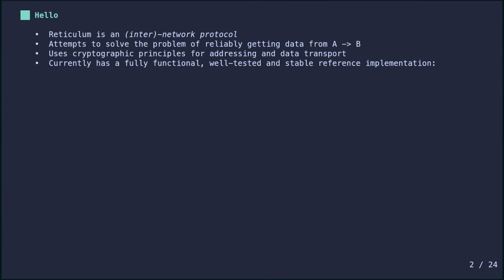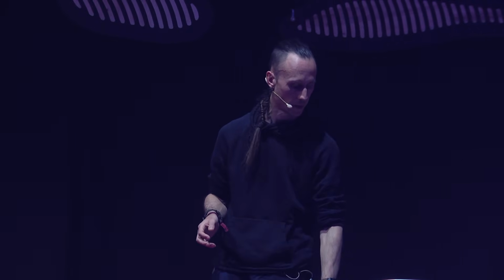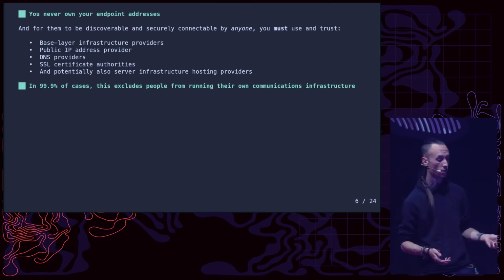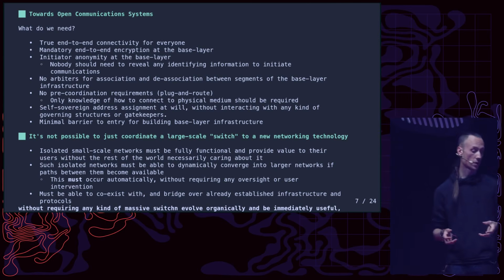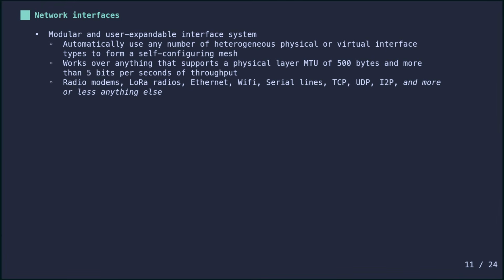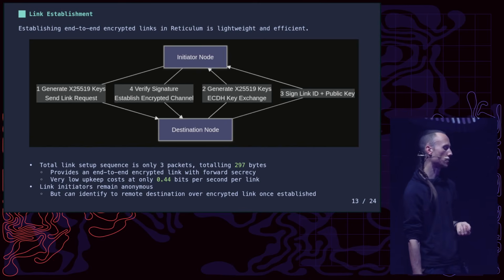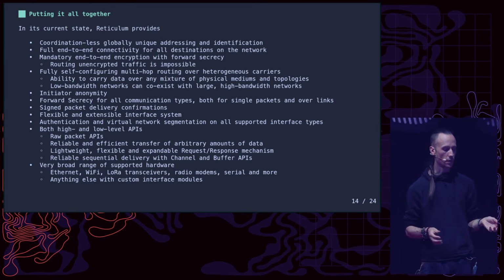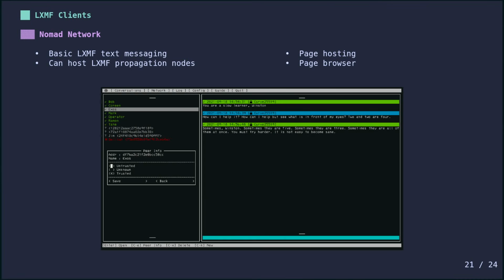38C3 - Reticulum: Unstoppable Networks for The People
Reticulum is a cryptography-based networking stack for building local and wide-area networks with readily available hardware. Reticulum can continue to operate even in adverse conditions with very high latency and extremely low bandwidth. The vision of Reticulum is to allow anyone to operate their own sovereign communication networks, and to make it cheap and easy to cover vast areas with a myriad of independent, interconnectable and autonomous networks.

On this talk we shall present Reticulum, a highly resilient cryptography-based networking stack, that you can use to get out of the shackles of surveillance corporate networks. Reticulum is a tool for building networks. Networks without kill-switches, surveillance, censorship and control. Networks that can freely interoperate, associate and disassociate with each other. Reticulum is Networks for Human Beings.
It solves the same problem that any network stack does, namely to get data reliably from one point to another over a number of intermediaries. But it does so in a way that is very different from other networking technologies:

- Reticulum does not use source addresses. No packets transmitted include information about the address, place, machine or person they originated from.
- There is no central control over the address space in Reticulum. Anyone can allocate as many addresses as they need, when they need them.
- Reticulum ensures end-to-end connectivity. Newly generated addresses become globally reachable in a matter of seconds to a few minutes.
- Addresses are self-sovereign and portable. Once an address has been created, it can be moved physically to another place in the network, and continue to be reachable.
- All communication is secured with strong, modern encryption by default.
- All encryption keys are ephemeral, and communication offers forward secrecy by default.
- It is not possible to establish unencrypted links in Reticulum networks.
- It is not possible to send unencrypted packets to any destinations in the network.
- Destinations receiving unencrypted packets will drop them as invalid.

markqvist